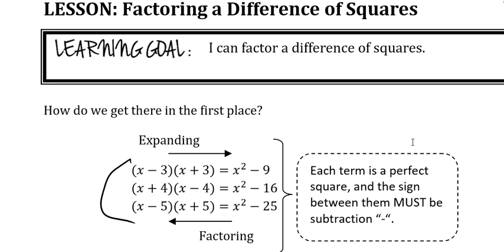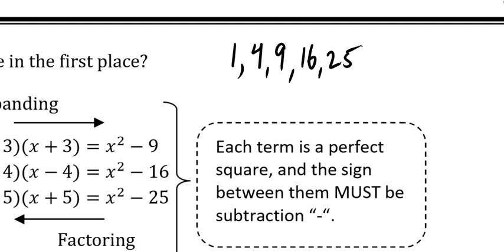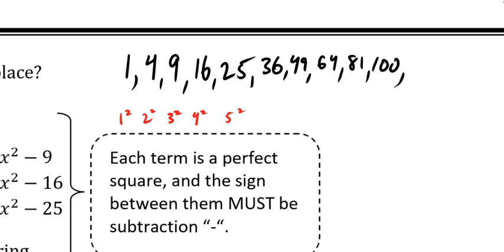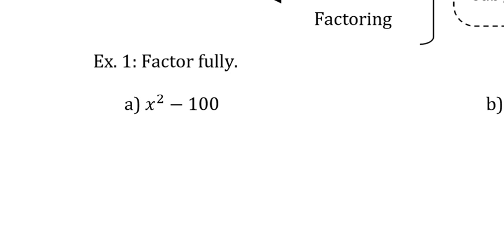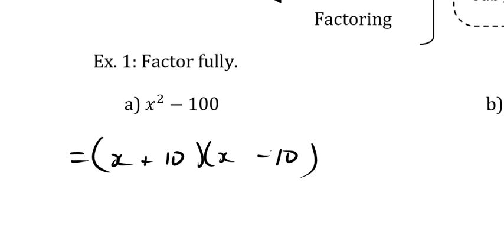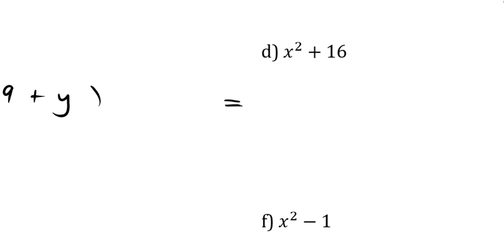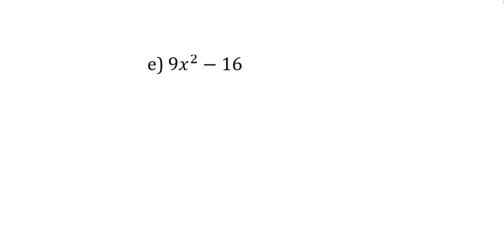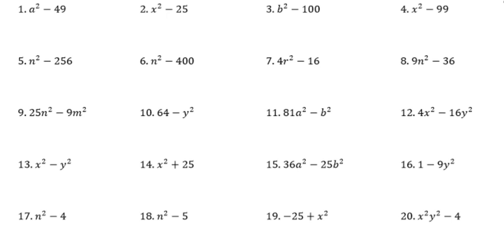01 LESSON Factoring a Difference of Squares